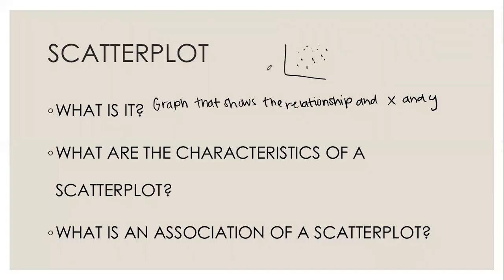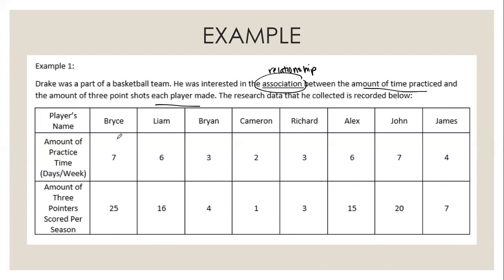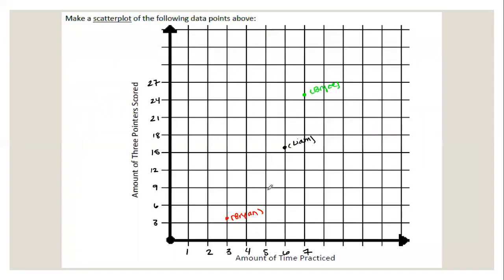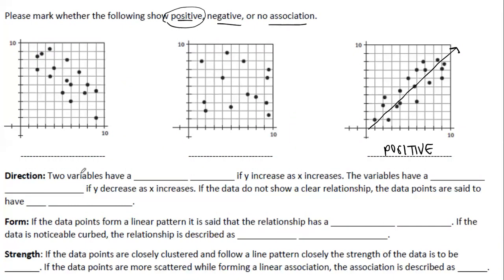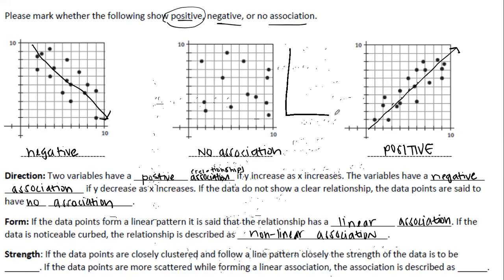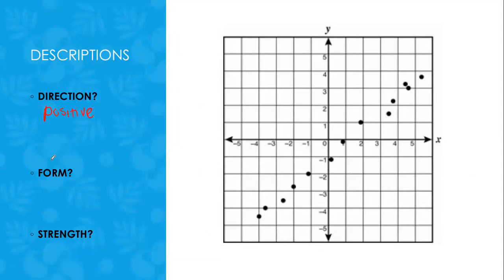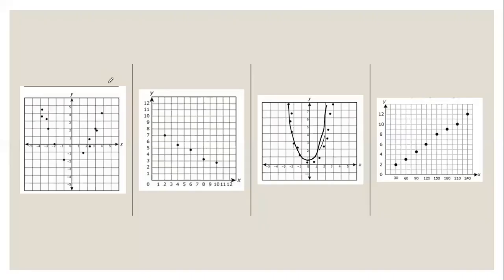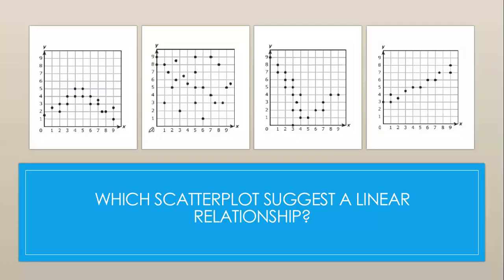Scatterplots: Direction, Strength, Form